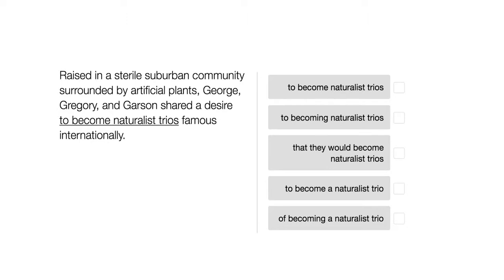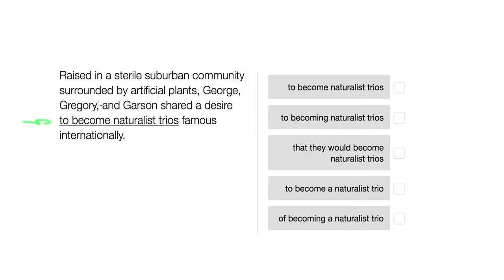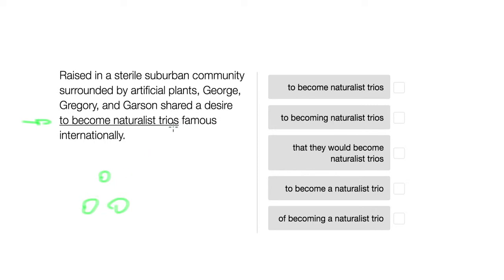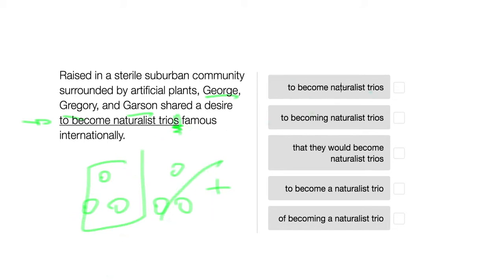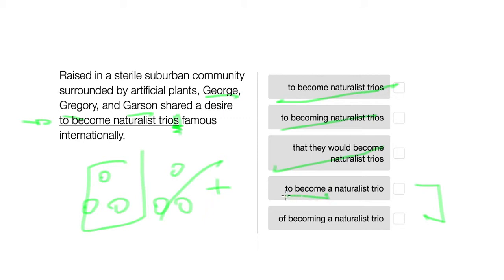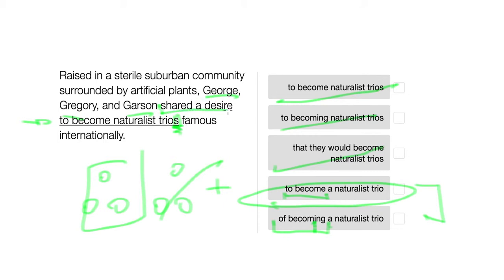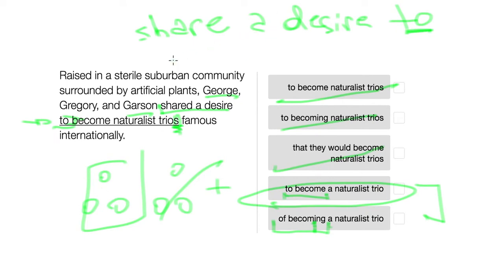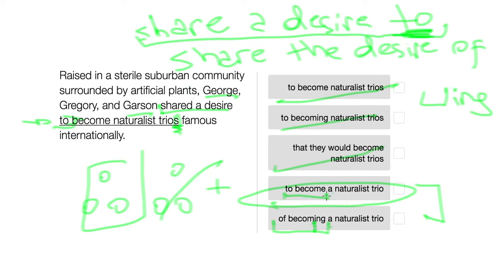SAT Writing Question 4110